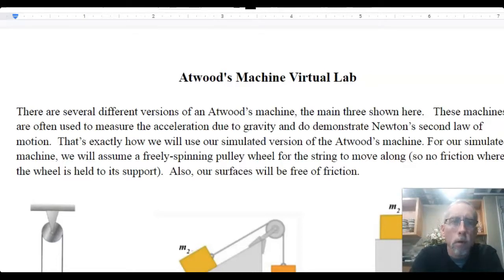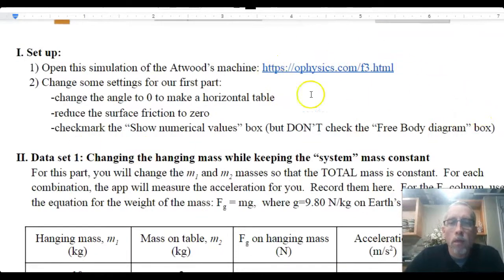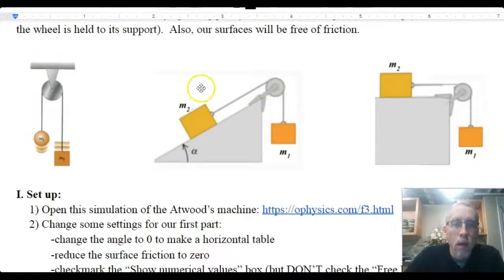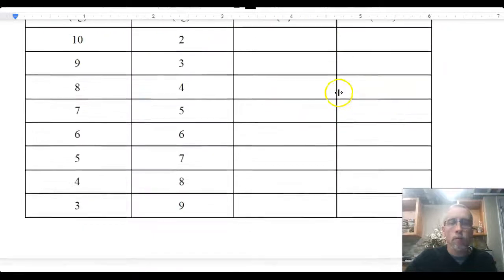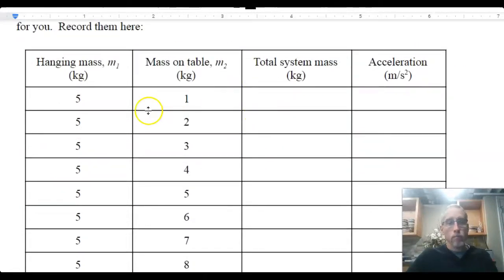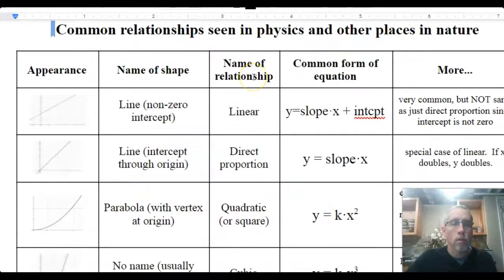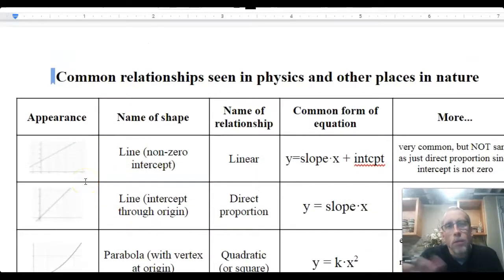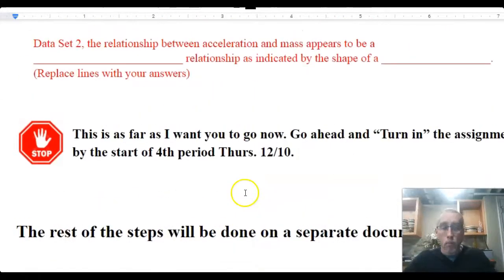Introduction to Atwood's machine lab for Thrurs. Dec 3